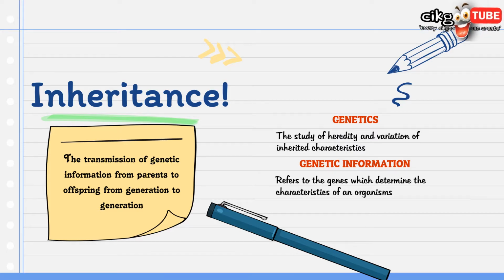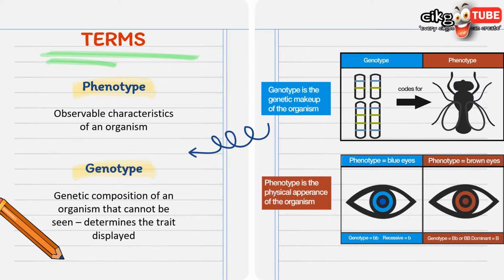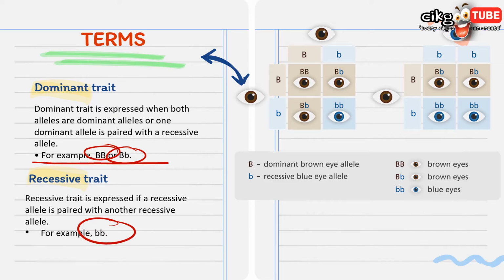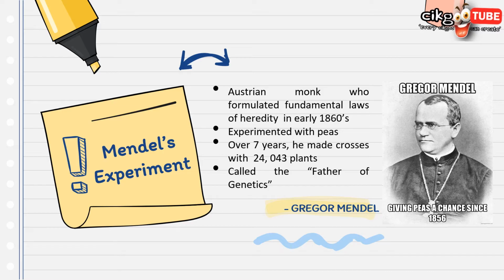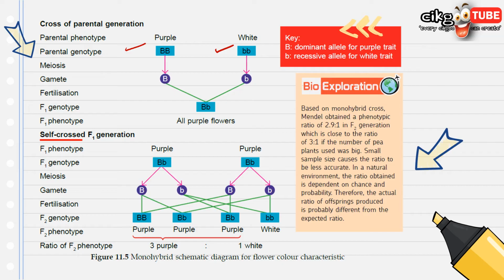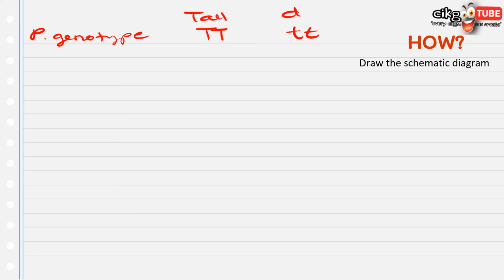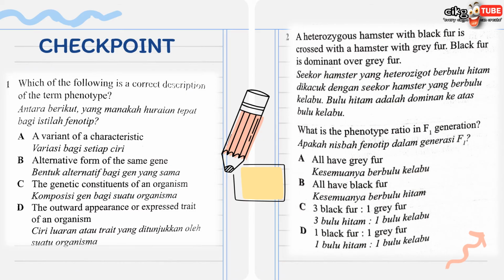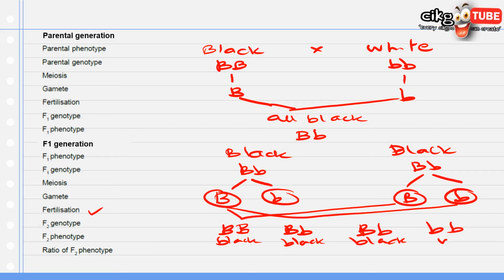BIOLOGY KSSM FORM 5 : 11.1 MONOHYBRID INHERITANCE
11.1 MONOHYBRID INHERITANCE

1. Purebreed means that the organism genotype is homozygous; whether it is homozygous dominant or homozygous recessive. The organism carries two similar alleles for each characteristic.

2. Both parents have black fur with Bb genotype.

3. All offsprings are tall (genotype) with Tt genotype.